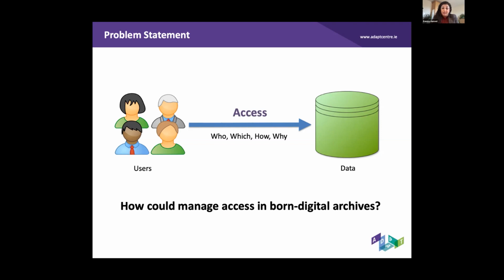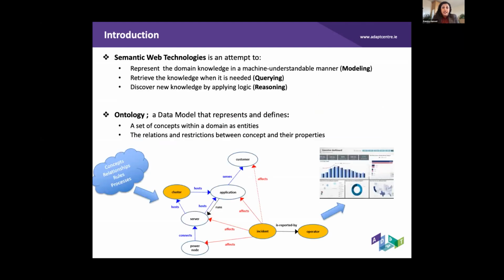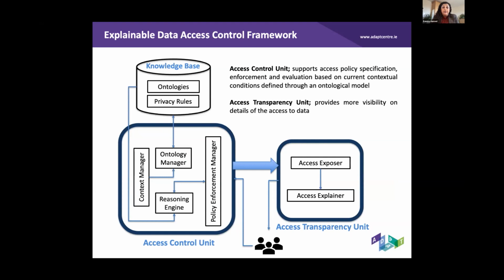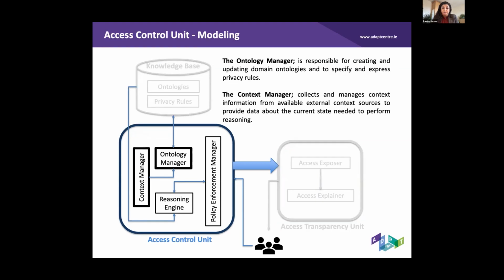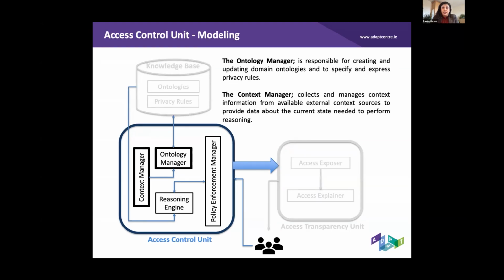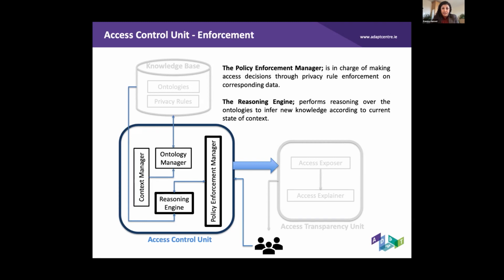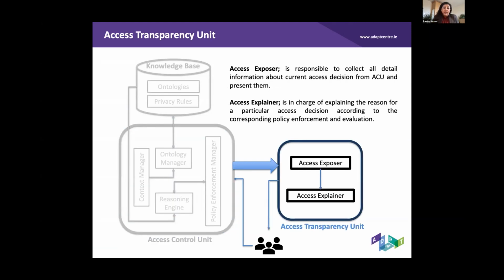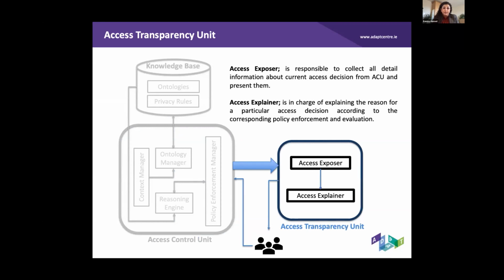AURA Workshop 1 – Ramisa Hamed – ‘Application of Semantic Web Technologies for Data Access Control’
Ramisa Hamed, Teaching Fellow in Computer Science at the Trinity College Dublin, gave a presentation on day 1 of the AURA workshop (16th November 2020). Ramisa's presentation was on the use of Semantic Web Technologies to manage access to born-digital archives.
More about the AURA network (Archives in the United Kingdom/ Republic of Ireland and AI) on our